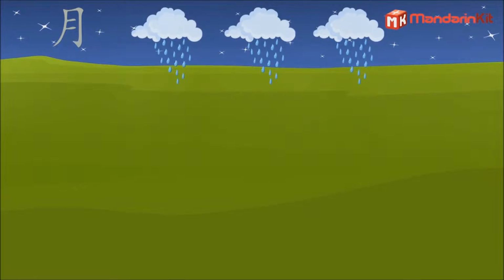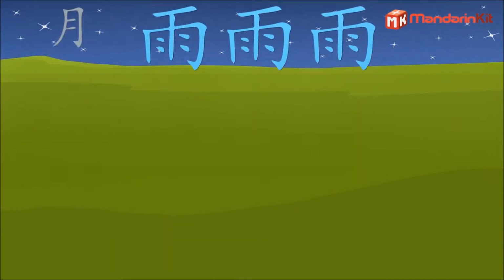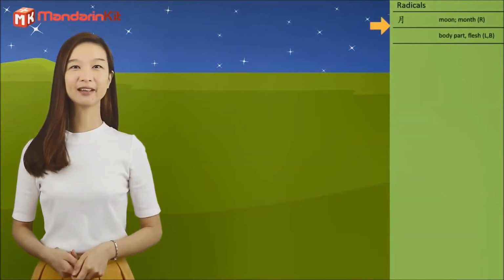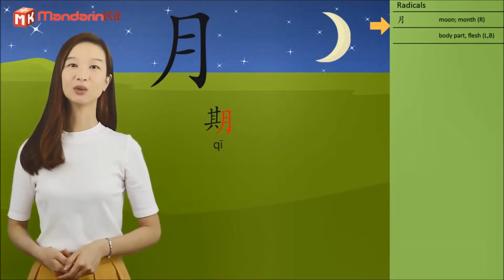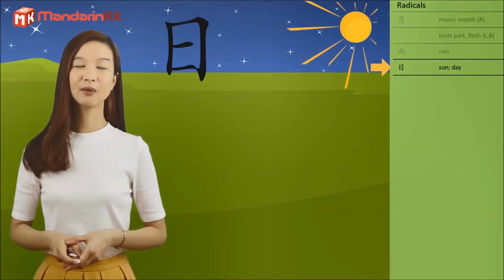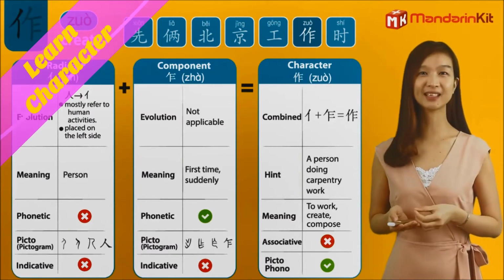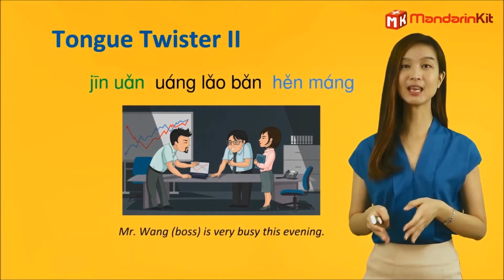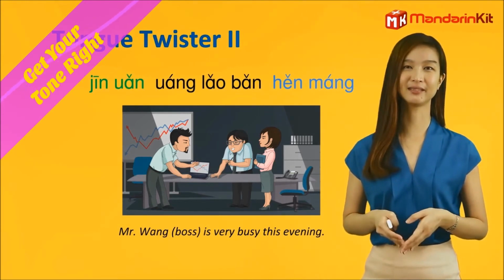MandarinKit Chinese Pinyin, Radical and Character Course Bundle Preview